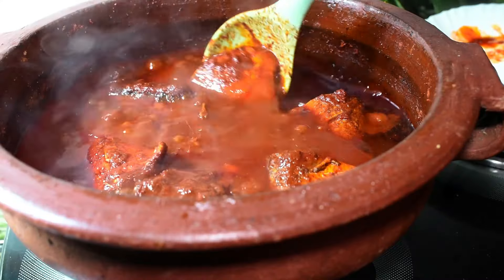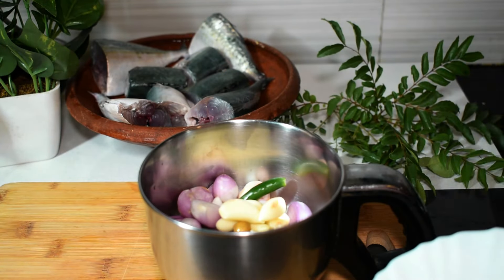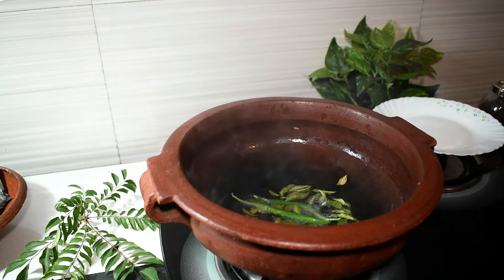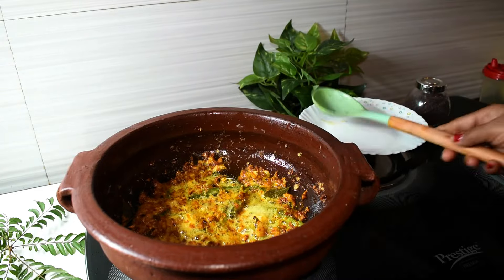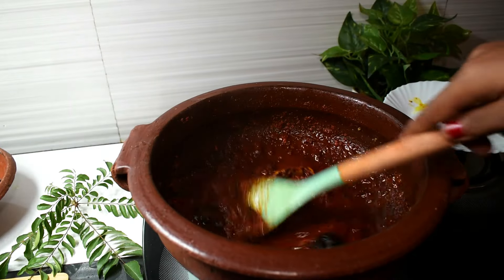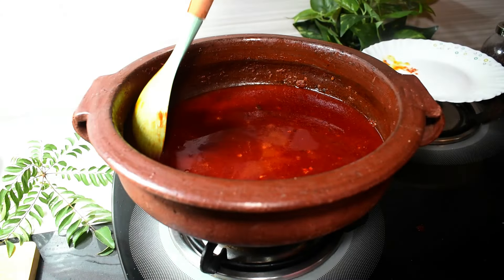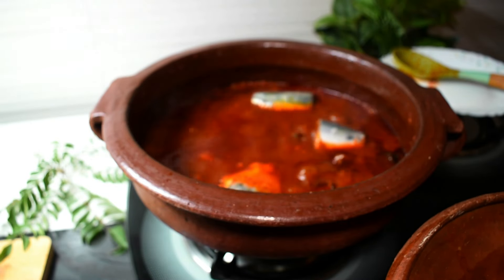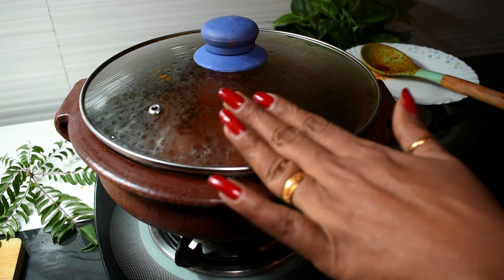Easy Fish Curry Ayala Mulakittathu / എന്താ രുചി അയല മുളകിട്ടത് /Anitha Rk Unfiltered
Track: Donut by Lukrembo